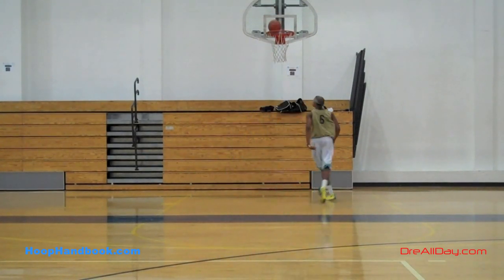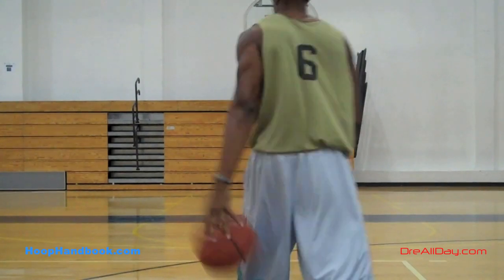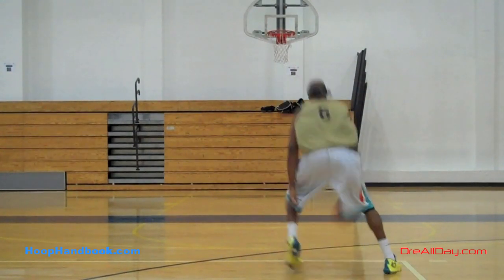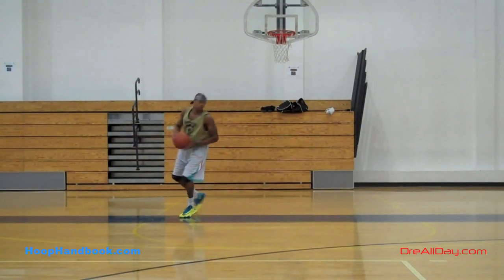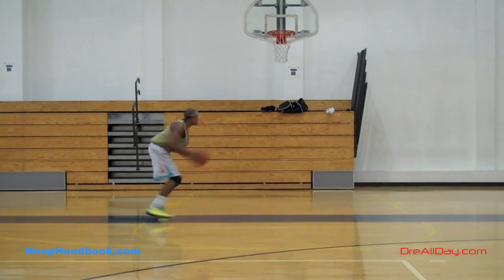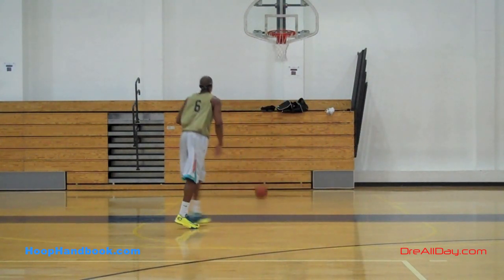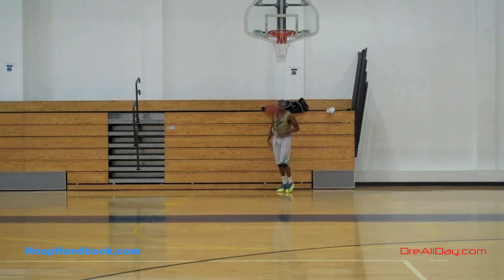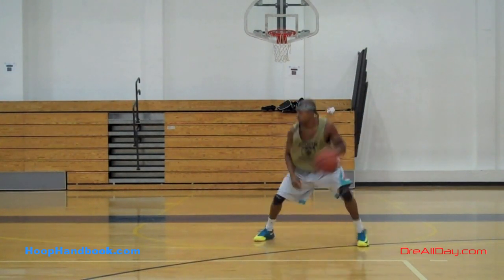Jumpstop + Pivoting Move Tutorial | Dre Baldwin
Dre Baldwin is a former Professional Basketball Player who is now an Entrepreneur: Keynote Speaker on the topics of Social Media, Branding & Marketing, Confidence & Motivation; Author, Salesperson, Coach & Consultant.
Dre Baldwin's YouTube videos cover basketball training, motivation, confidence, leadership, teamwork, branding, marketing, and entrepreneurship.
Dre has written 5 books and created over 150 basketball training programs.
Dre has been blogging since 2005 and on YouTube since 2006. He is the owner of the "DreAllDay" and "Work On Your Game" brands.